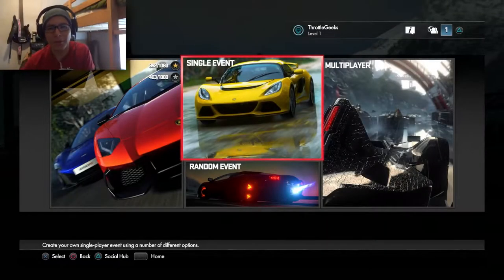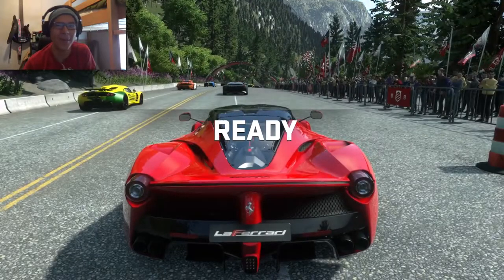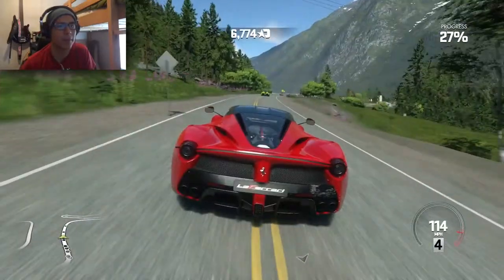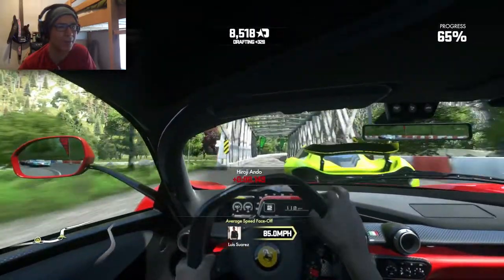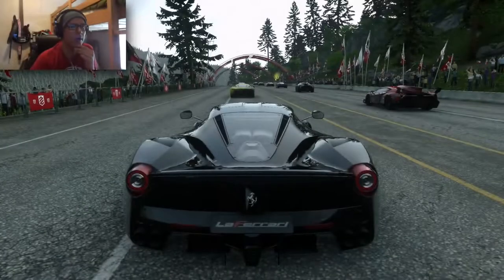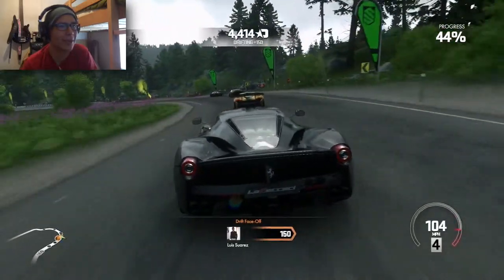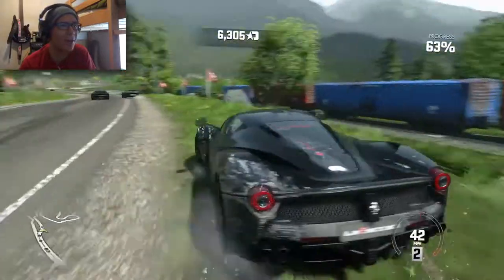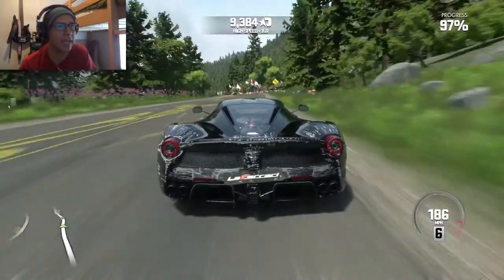DRIVECLUB Hardcore Update Gameplay - FERRARI LAFERRARI!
Quick Driveclub hardcore update gameplay on the channel today! Hope you all enjoy!

Help a fellow gent out?